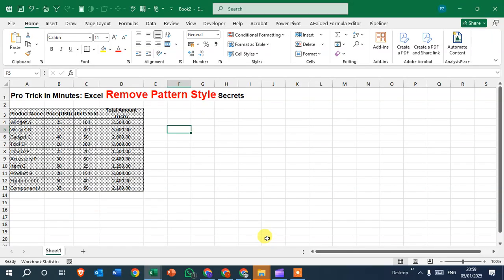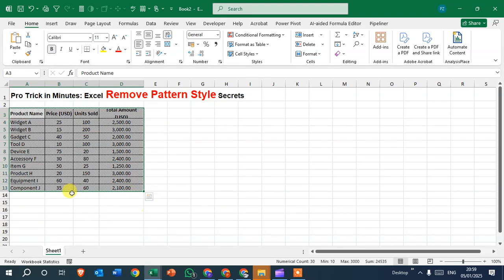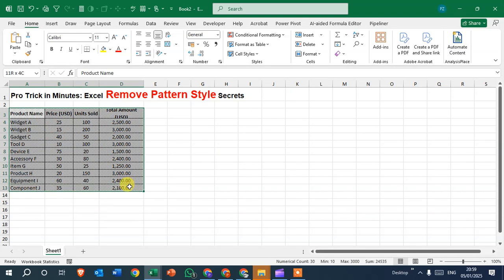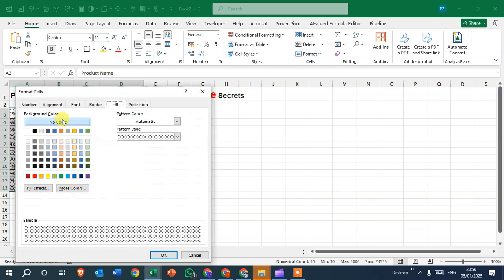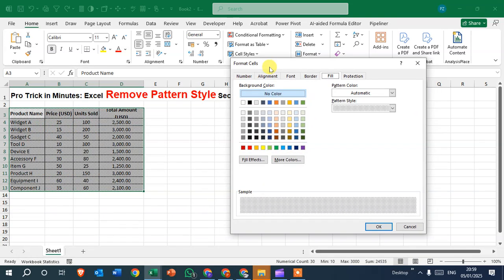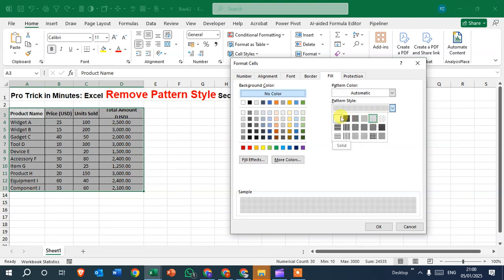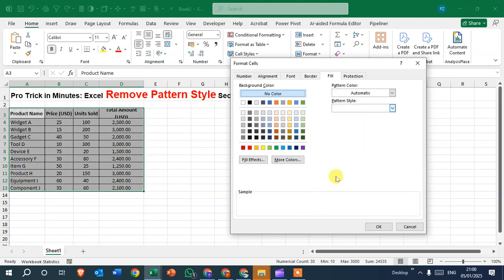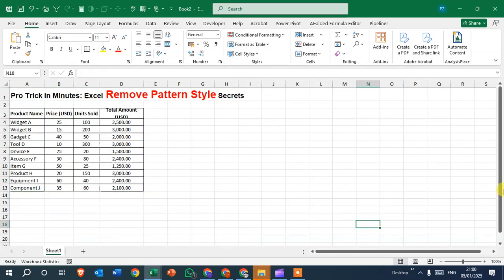Pro Trick In Minutes Excel Remove Pattern Style Secrets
Hi everyone, in this video we learn how to remove pattern style in excel. So, you open your excel and see the data with dot pattern applied. Just select the data, right click, then go to format cells, and in the dialog box under fill tab, click the pattern drop-down and choose blank or solid. After that, click ok and the pattern will be gone.